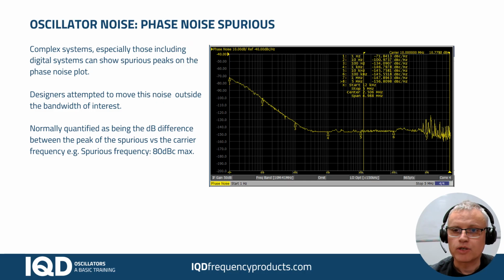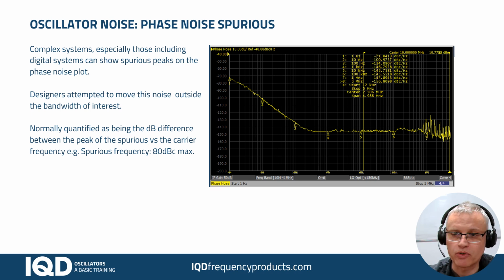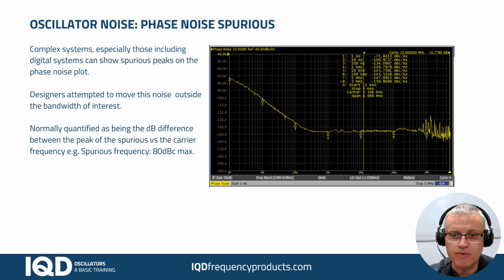Spurious Noise, A Guide to Oscillator Noise | IQD Frequency Products Ltd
Learn about Spurious Noise with our latest video short presented by Nick Amey MIET, Technical Director at IQD. This is an extract from our longer presentation 'Oscillator Noise: A Basic Training' which covers topics including different types of noise and differences between Phase Noise and Phase Jitter, discover what spurious noise is, and get a quick intro to Allan Deviation (ADEV/AVAR).

IQD Frequency Products is a recognised market specialist in the frequency control market since 1973 and part of the Würth Elektronik eiSos group, one of the leading European manufacturers of passive components. Our UK-based engineering and application test labs are unrivalled and we offer a wide range of custom product development and testing services, including crystal and oscillator parameters, stability, accelerated ageing and more. Our Application & Engineering Support Team offers a wealth of experience and practical knowledge in timing and frequency control across a broad range of applications.

X: /iqdfrequency